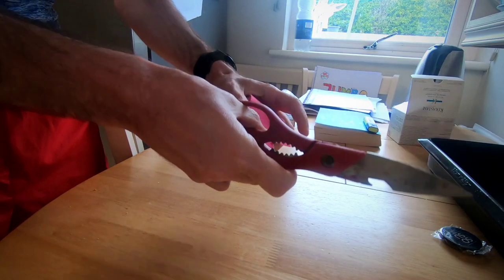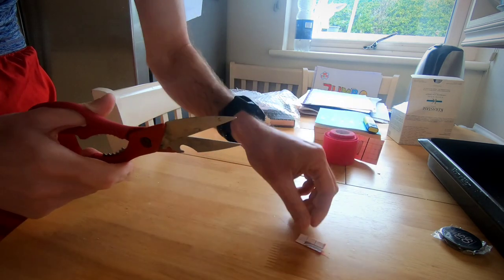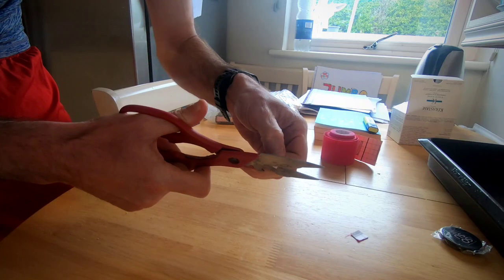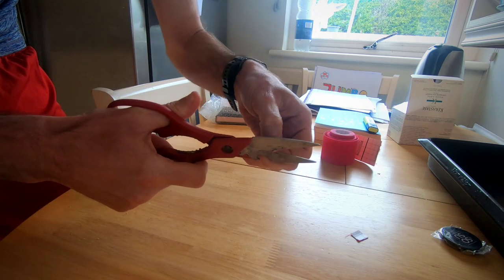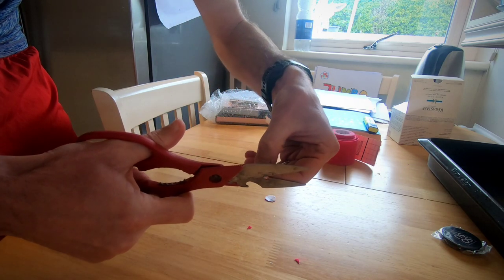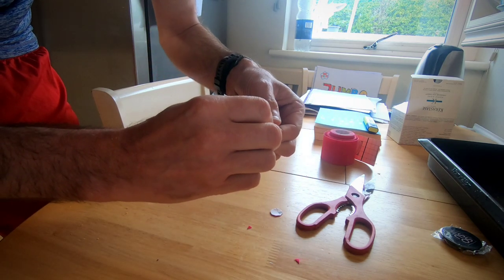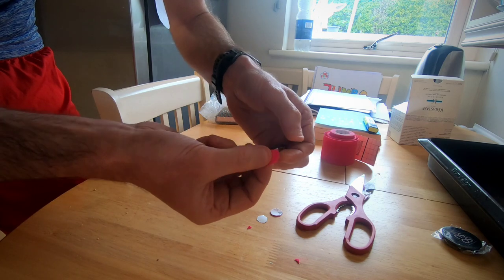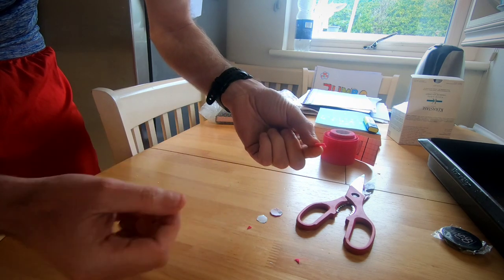Stop nipple chafing with this simple method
Simple method I've used over the last 2 years to stop that dreaded nipple chafing that all runners, hikers and walkers loath. Save money too